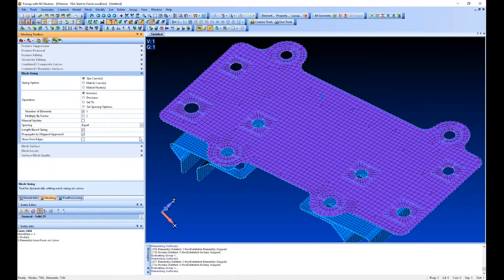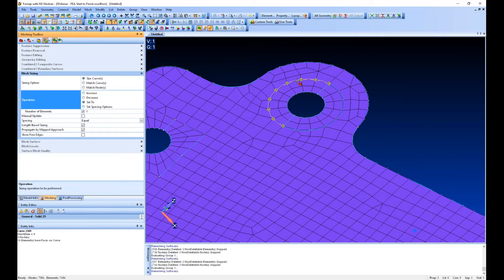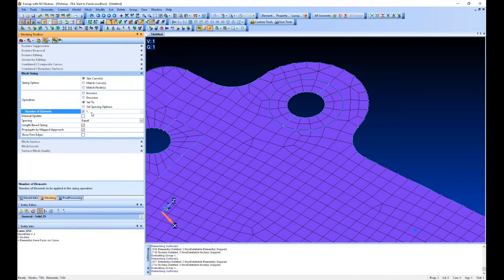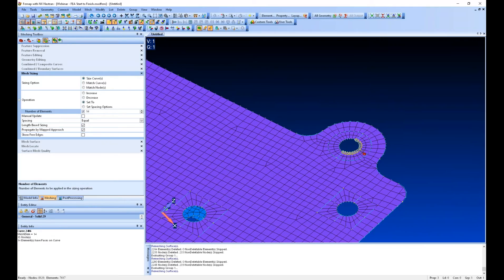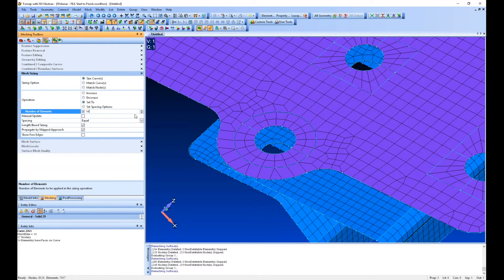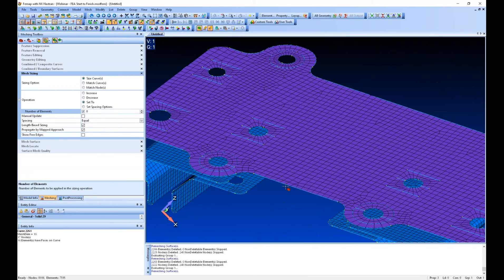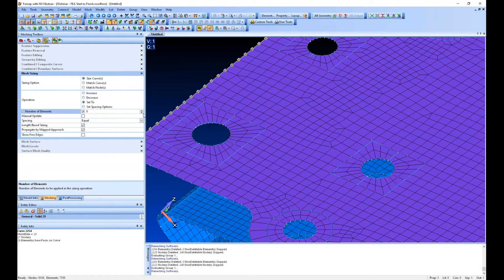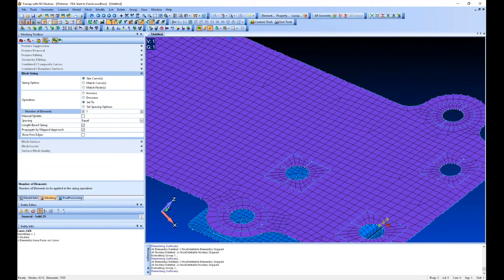Mesh Sizing in Femap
View the whole webinar where we preprocess, solve, and postprocess a bracket.